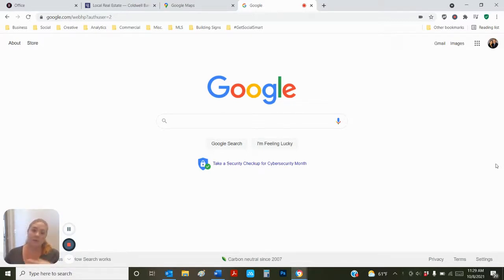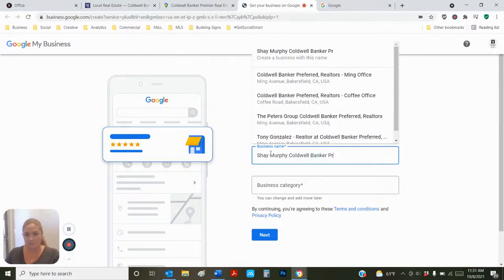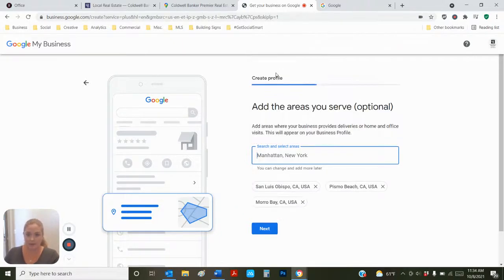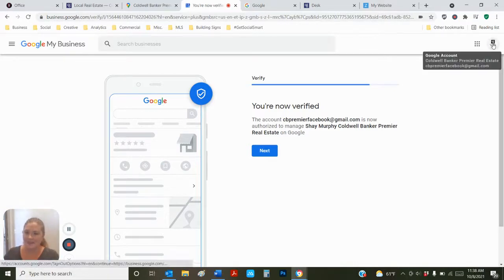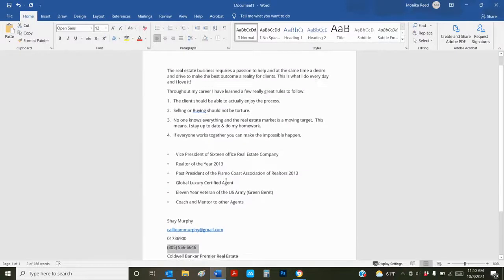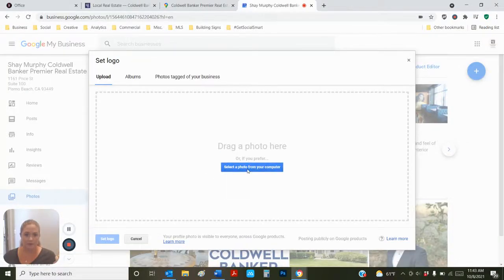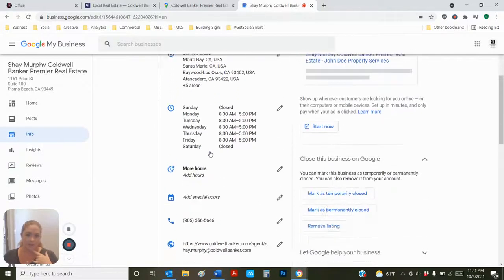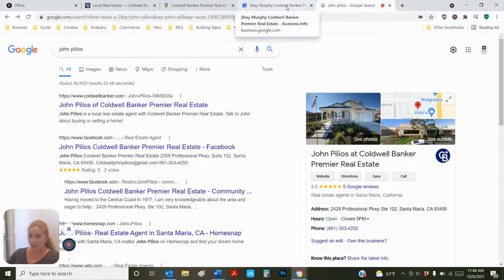Claim your Google Business Location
How to claim a Google business location and fill out your profile.